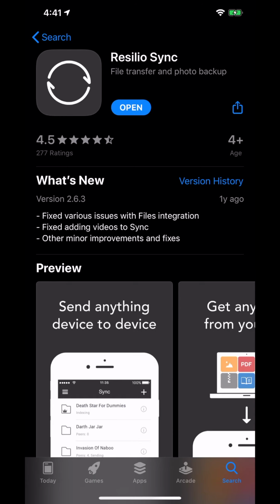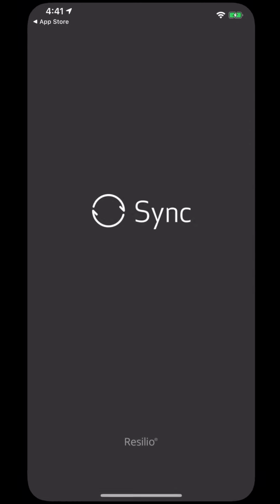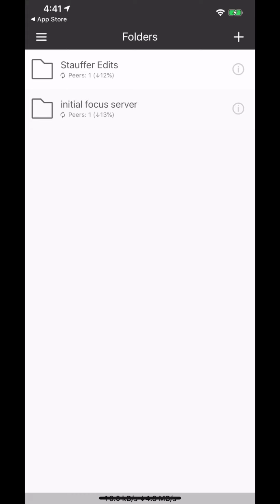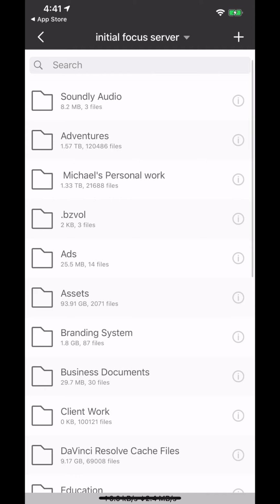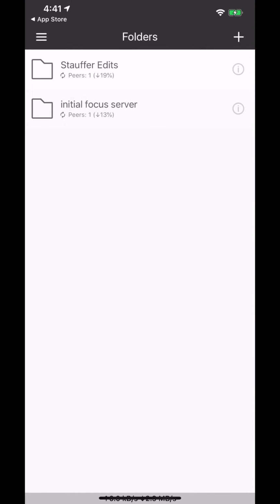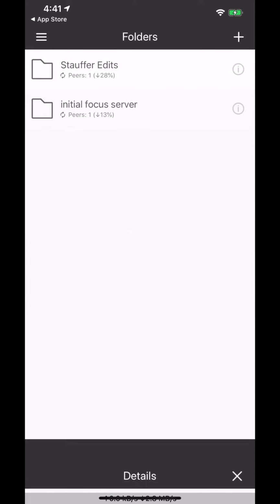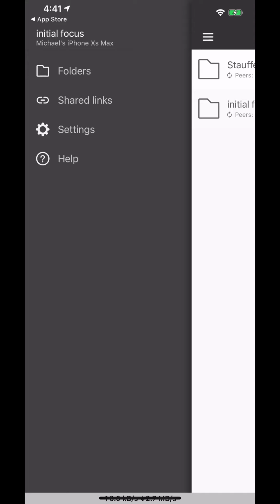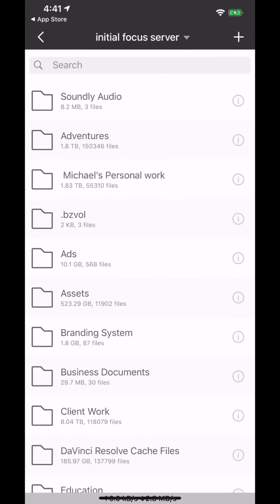The EASIEST way to access files from your computer on your phone! | Apps Every Day #58